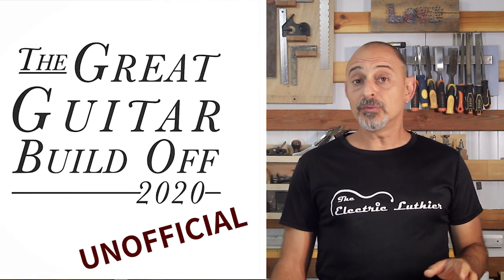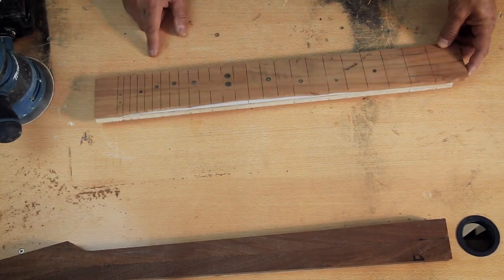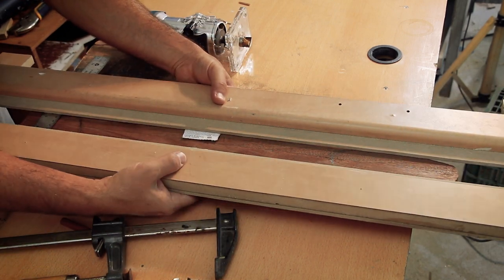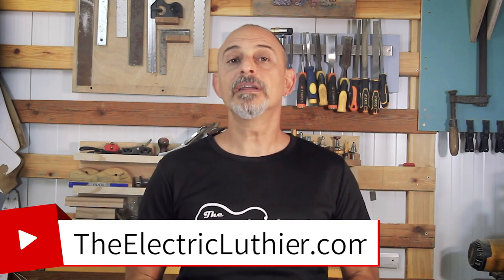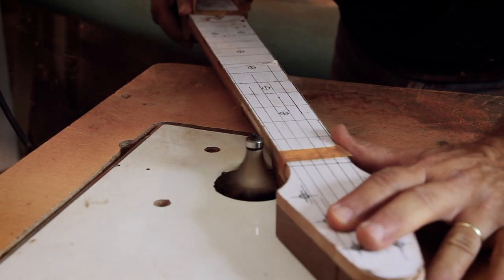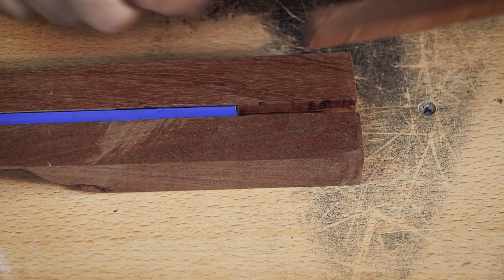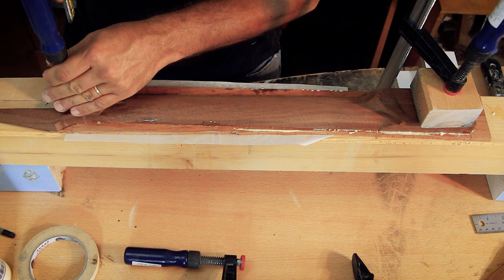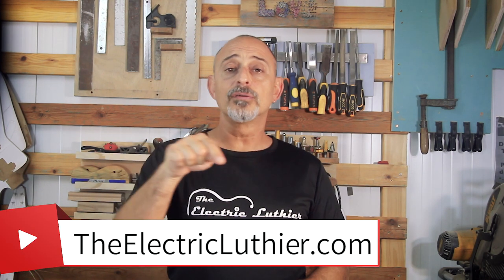My Original Design for the Great Guitar Build Off - Unofficial Part 3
Here are links to all the bits and tools I used so you can check them out:
Simple Template copier:

Ultra-Performance Compression Flush Trim Router Bit

Straight Carbide bit:

Superior Solid Carbide Spiral Flush Trim Router Bit

1" Radius Roundover Router Bit 1/2" Shank

Round-over bit set:

My 35$ Trimmer Router:

Small handheld Router

Stronger router (fit for table conversion)